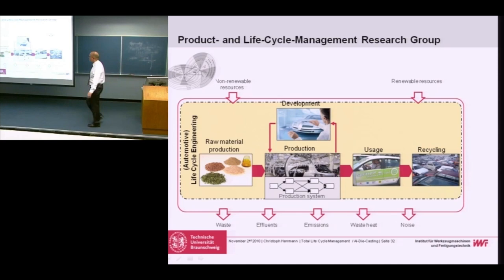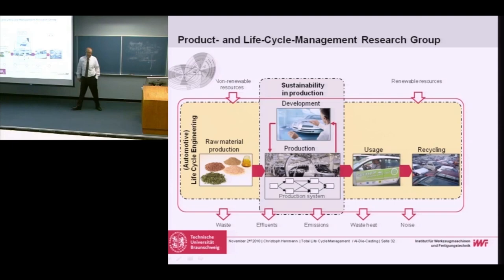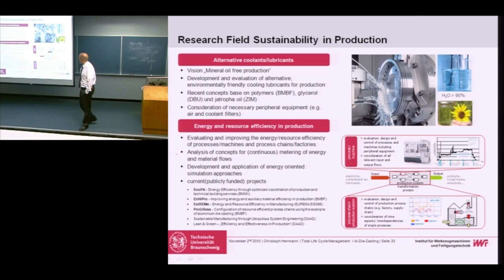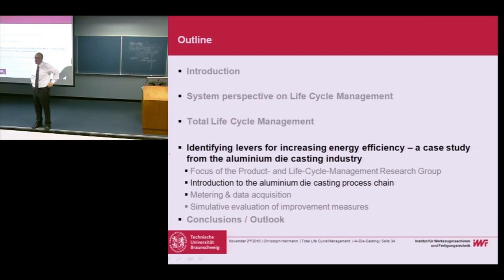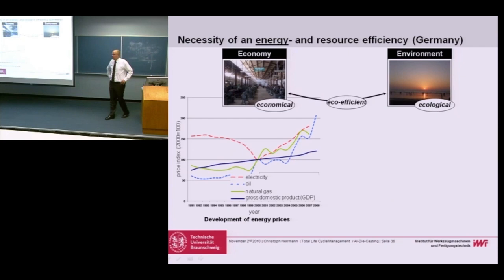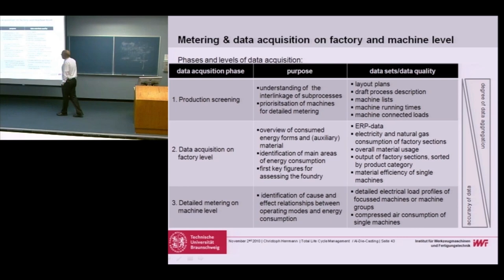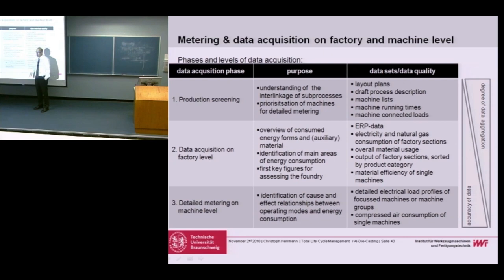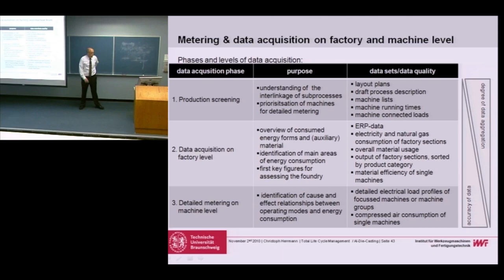589 die casting example